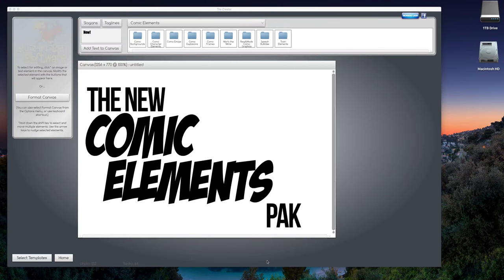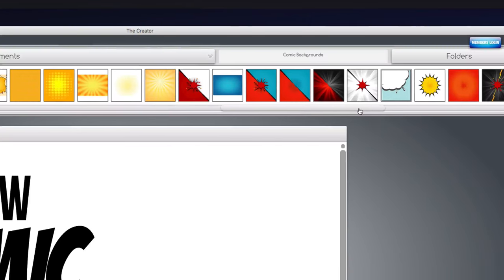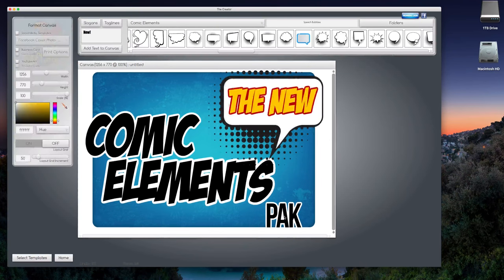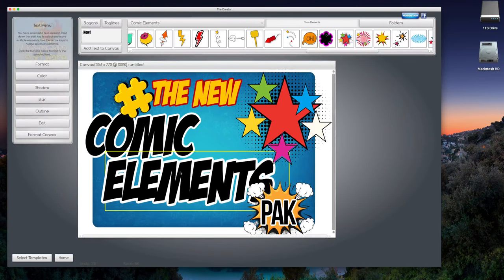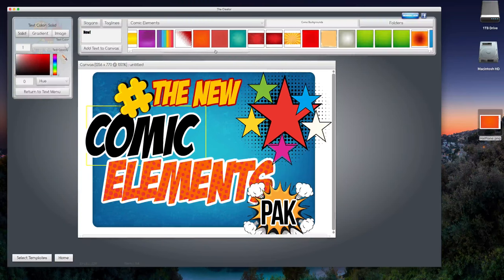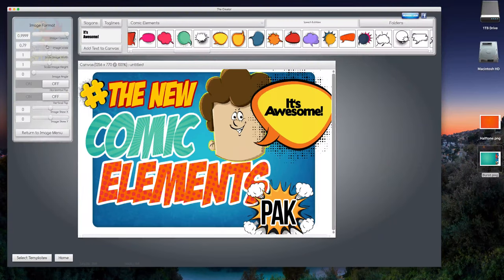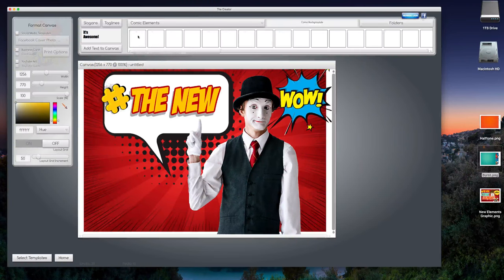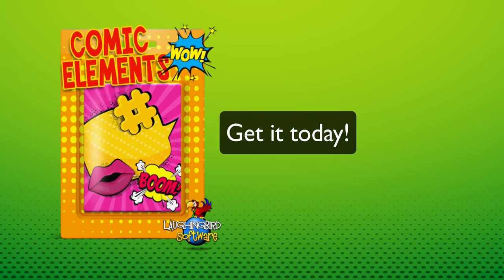Comic Elements from Laughingbird Software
600 Comic elements to add to your designs!

Instantly Create Your Own High Quality Graphics!
Use these awesome comic-style graphics on your social media sites, web pages, video thumbnails, presentations and blogs! Speech bubbles, backgrounds, cartoon fonts and more!